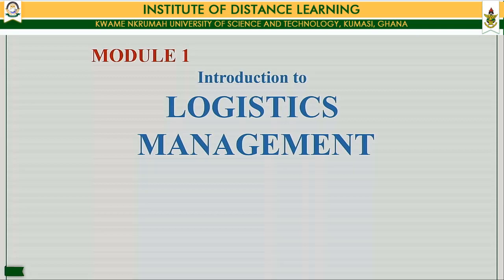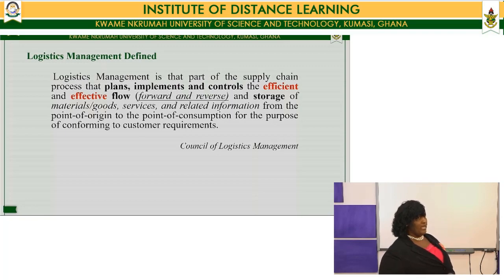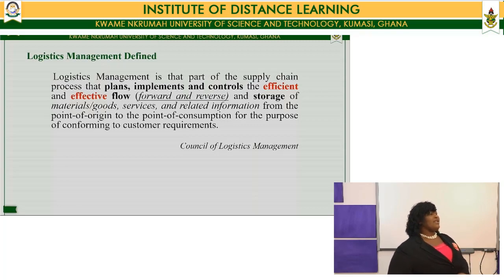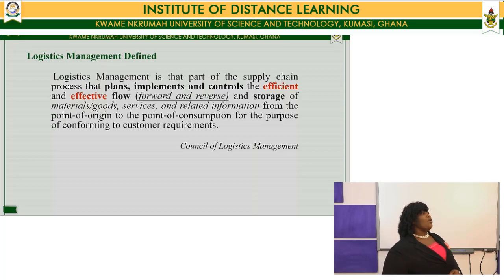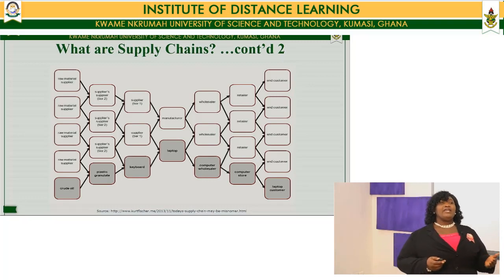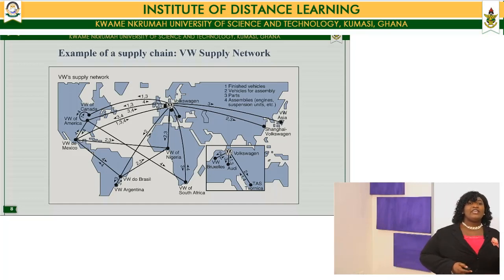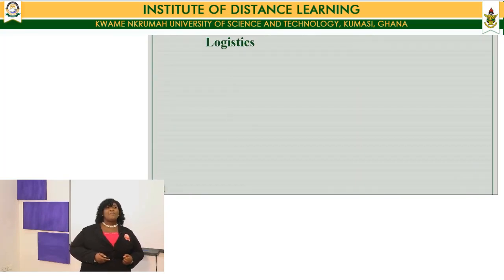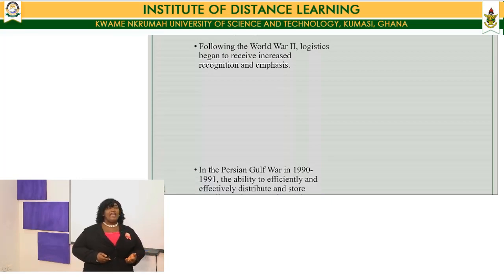LSM 554 LECTURE ONE